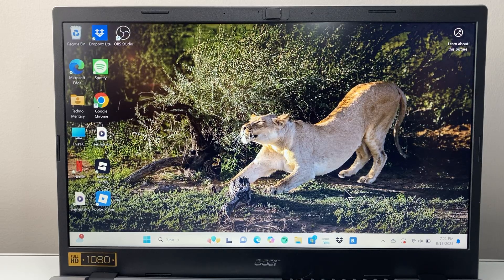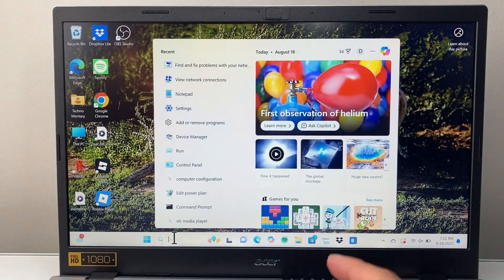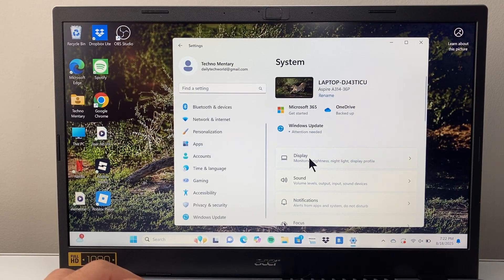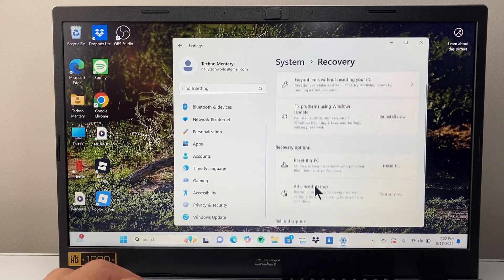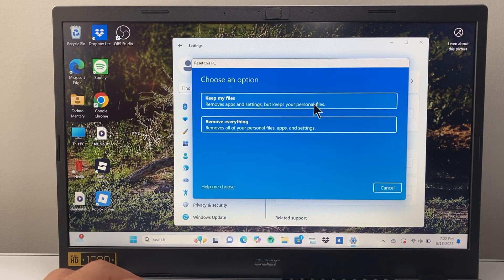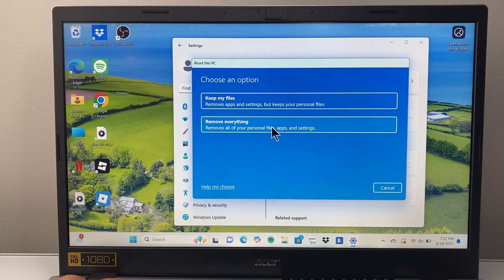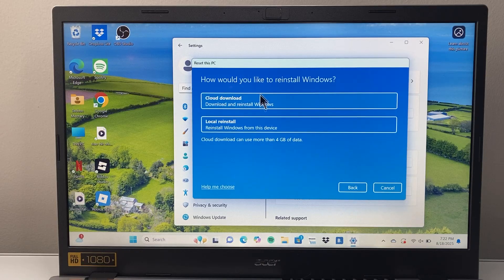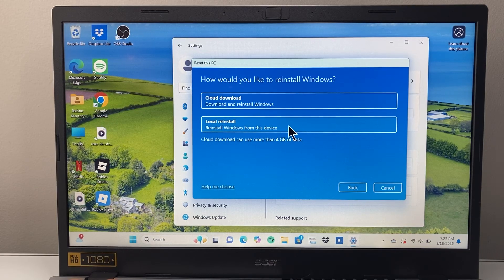How To Delete Everything On Windows Laptop & PC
In this tutorial, I will teach you how to delete everything on Windows laptop, PC or computer!